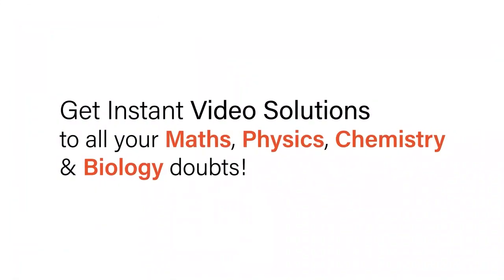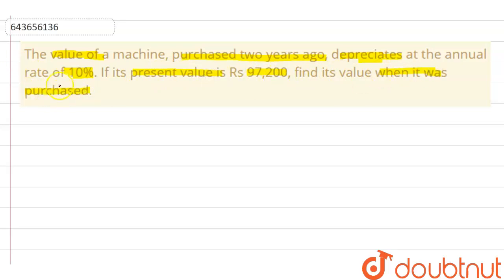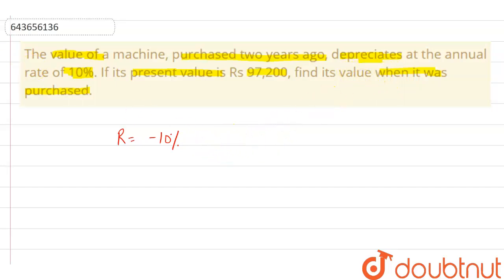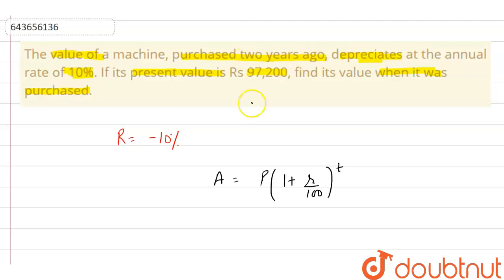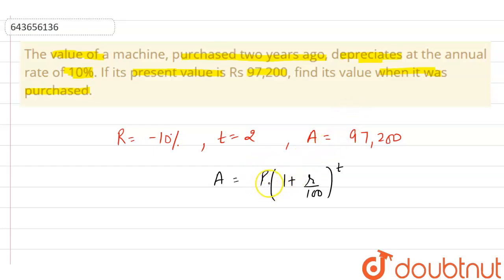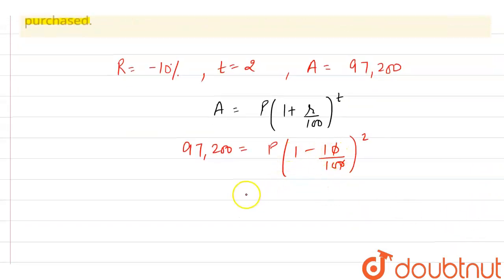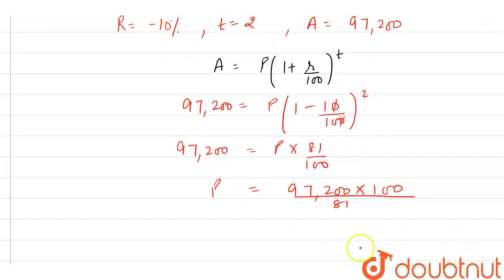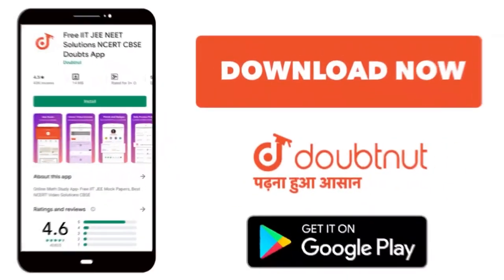The value of a machine, purchased two years ago, depreciates at the annual rate of 10%. If its p...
The value of a machine, purchased two years ago, depreciates at the annual rate of 10%. If its present value is Rs 97,200, find its value when it was purchased.
Class: 9
Subject: MATHS
Chapter: COMPOUND INTEREST (USING FORMULA)
Board:ICSE

👉 Have Any Query? Ask Us.